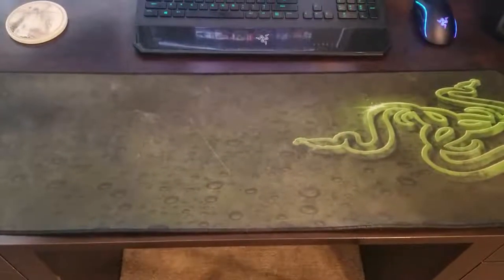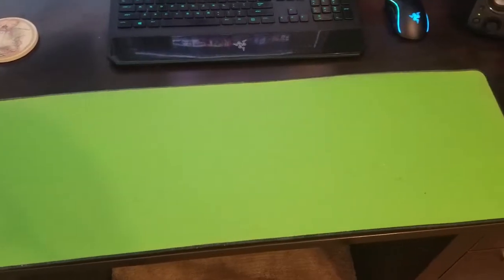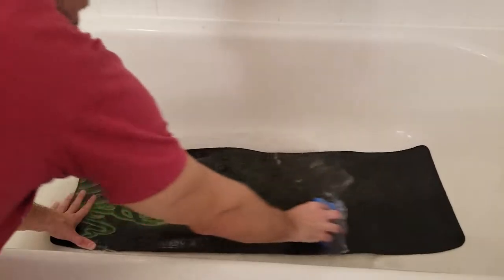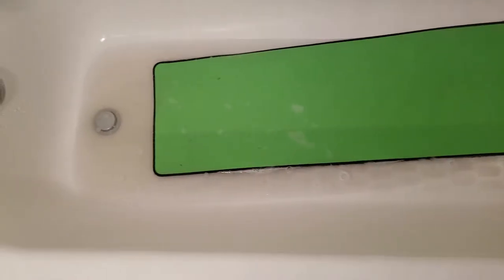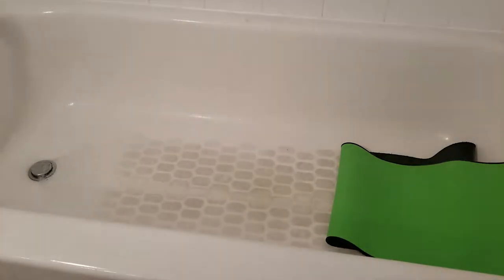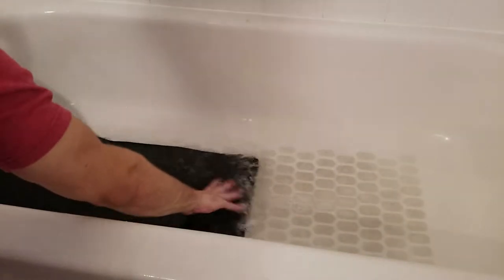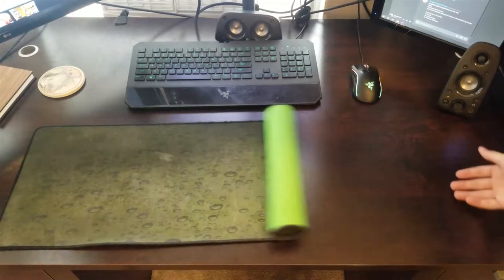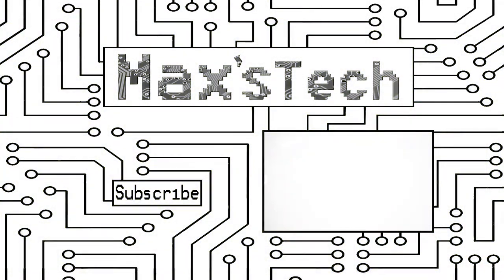How to Properly Clean a Mouse Pad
After nearly 2 years it was time for my mouse pad to get cleaned...remember never to put yours in the dryer! Let it air dry somewhere clean and indoors.